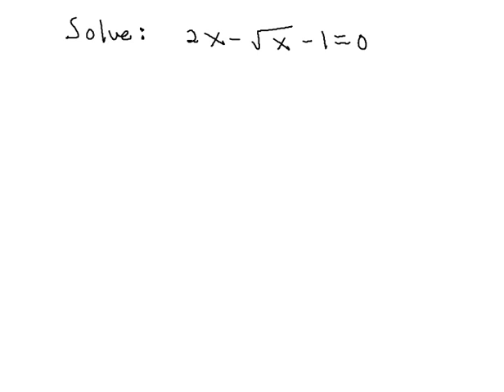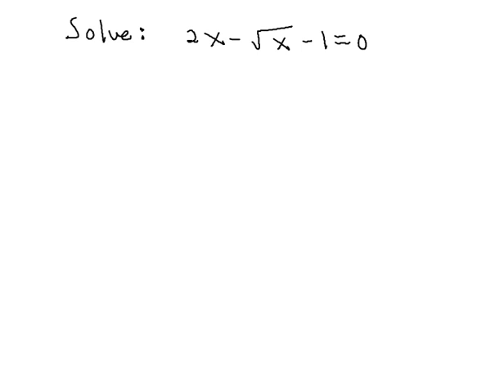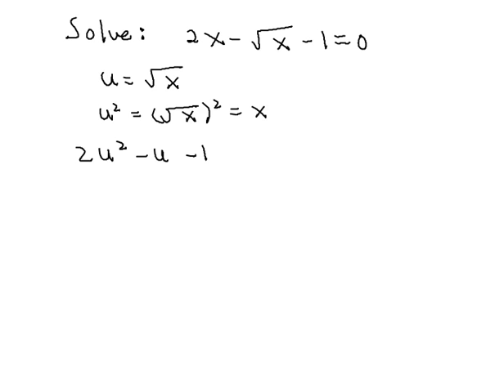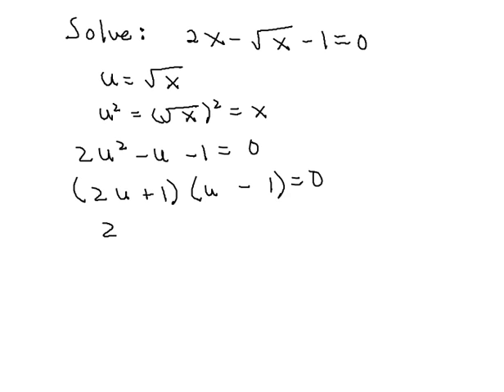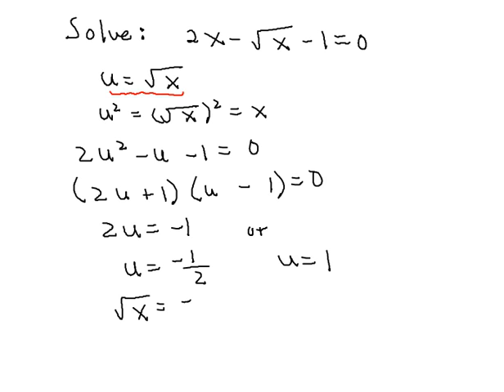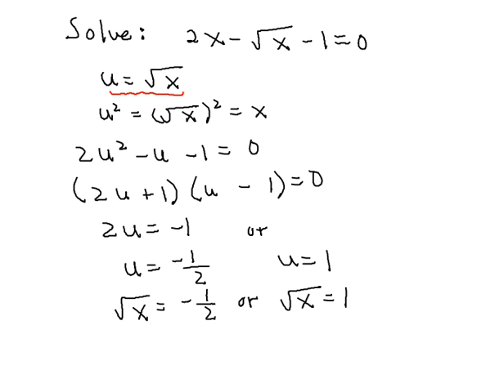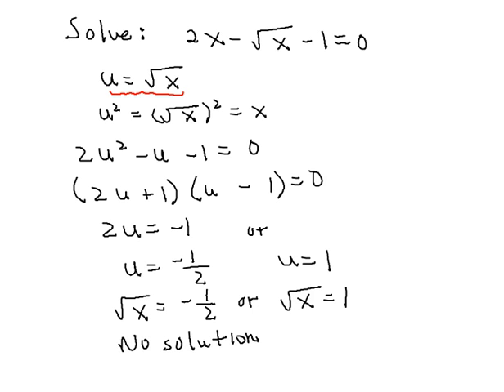MAT 1370 14 1 3